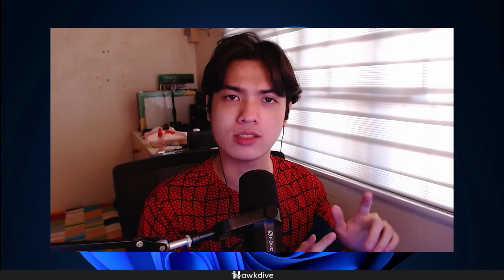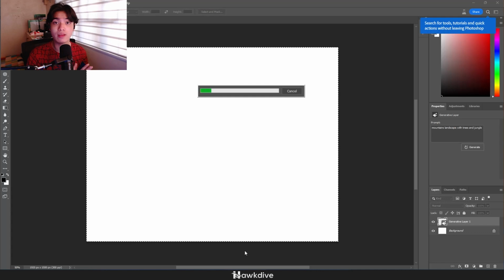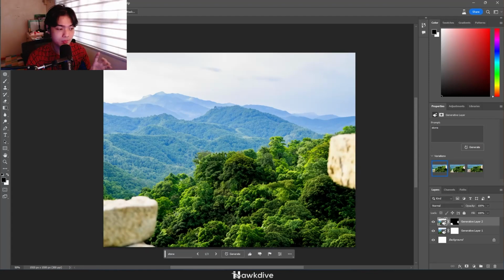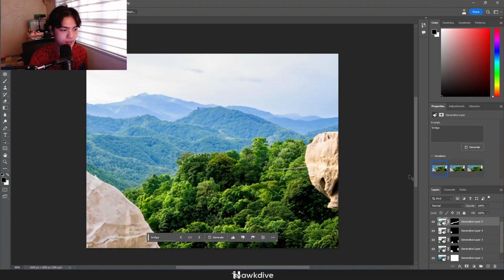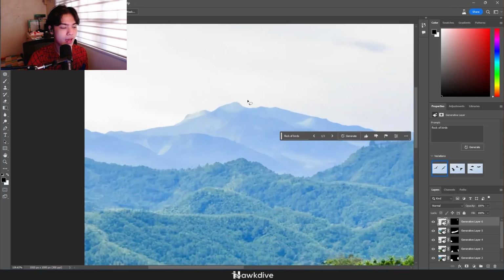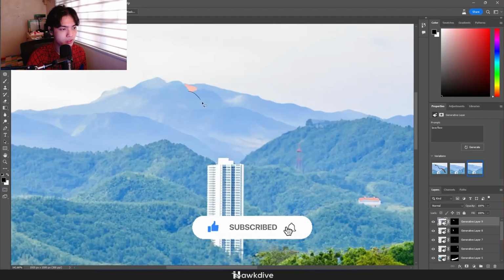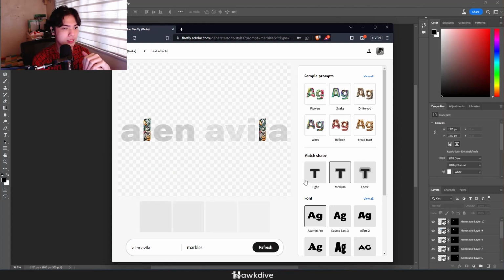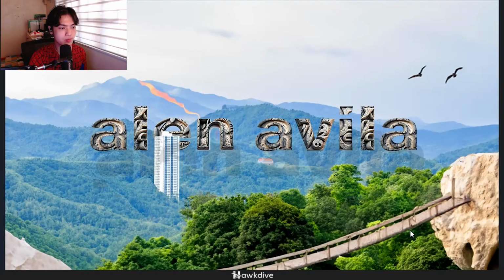How To Use Adobe Firefly In Photoshop Free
Adobe Firefly is a feature in Adobe Photoshop that enhances the creative process by providing powerful tools for generative fill and text effects. It allows users, whether they are professional designers or hobbyists, to easily transform ordinary images into extraordinary works of art. With Adobe Firefly, you can explore a wide range of possibilities and create visually stunning designs that captivate viewers and leave a lasting impression.

Steps to access Adobe Firefly:
1. Launch Adobe Creative Cloud on your desktop
2. Navigate to the "Apps" section.
3. Look for the Adobe Photoshop Beta under the beta apps category.
4. Open Adobe Photoshop Beta to access Adobe Firefly features, including generative fill.

How to Cast or Mirror Android Phone to Windows PC | Using Both Wireless And Wired Connection